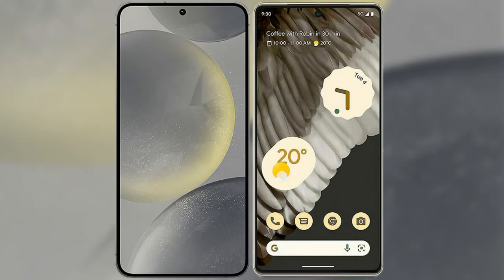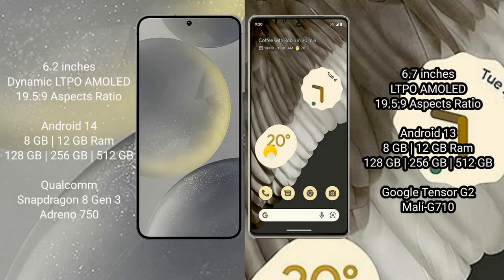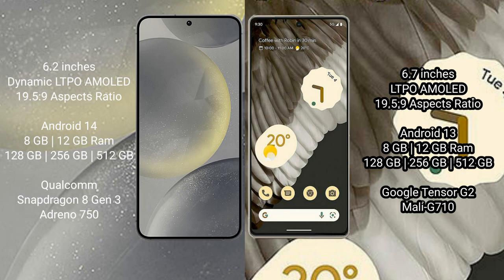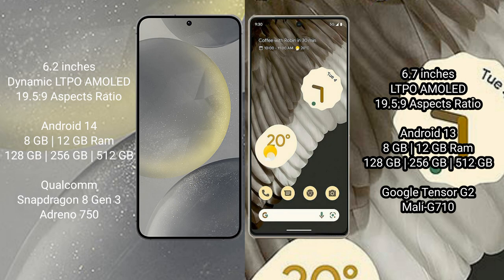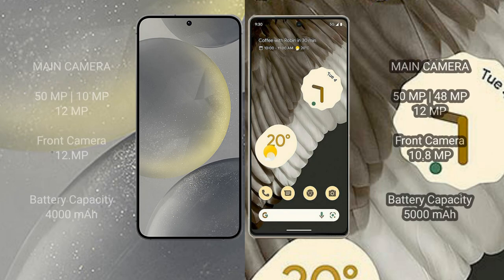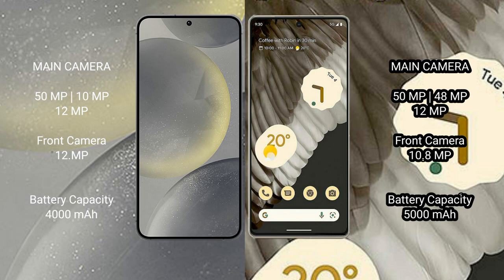Samsung Galaxy S24 vs Google Pixel 7 Pro Review